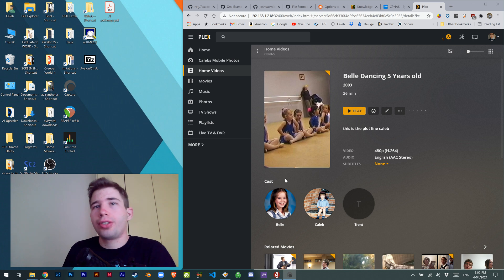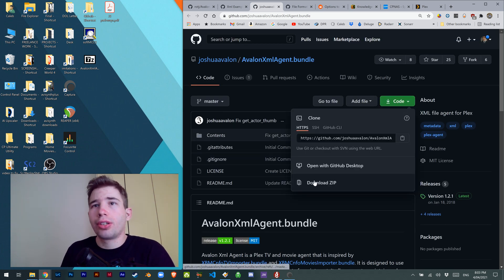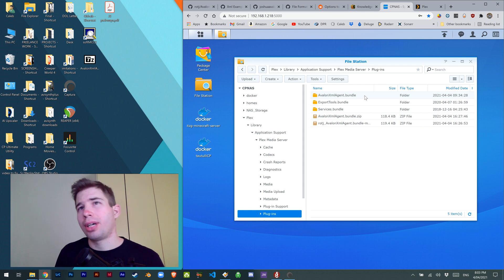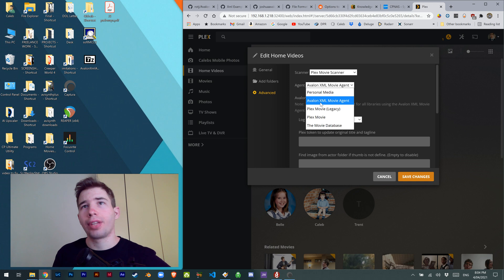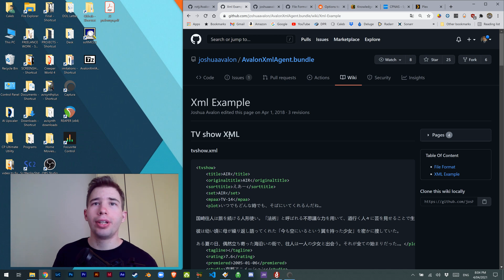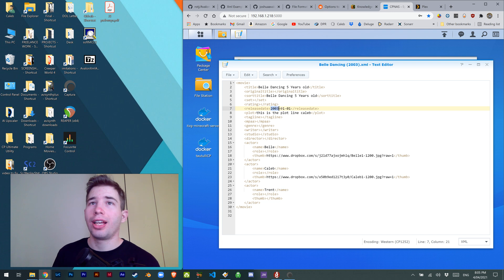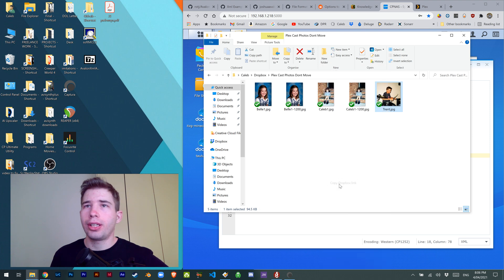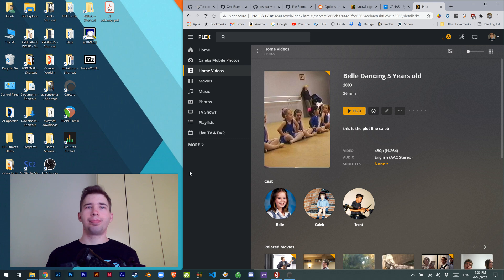How to Add Custom Cast/Actor Images to Plex Home Videos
How to install the AvalonXmlAgent.bundle plugin on Synology NAS running Plex to Add a Custom Cast Image on Home Videos.